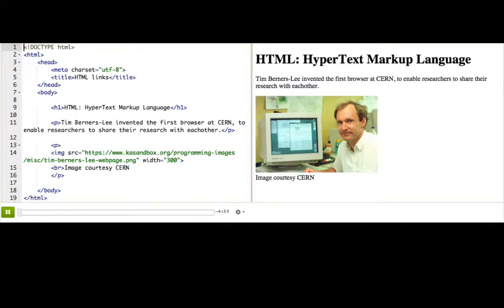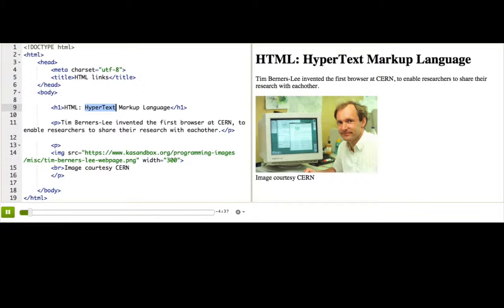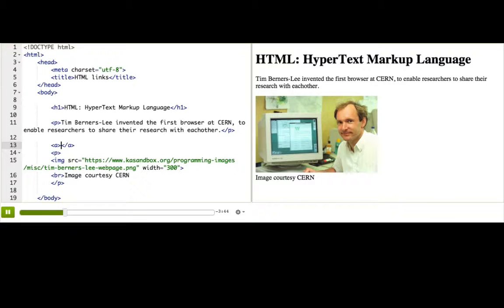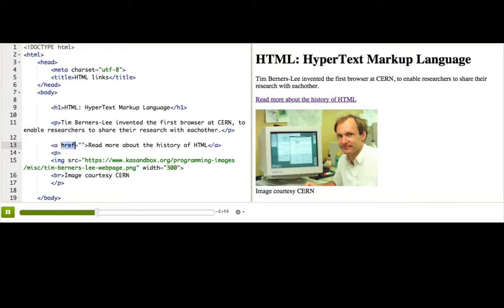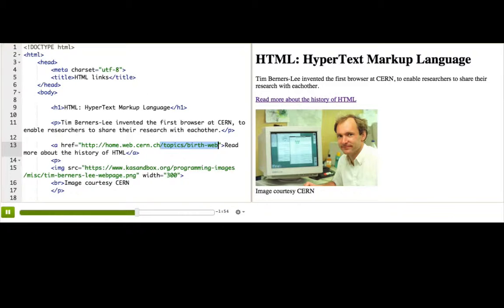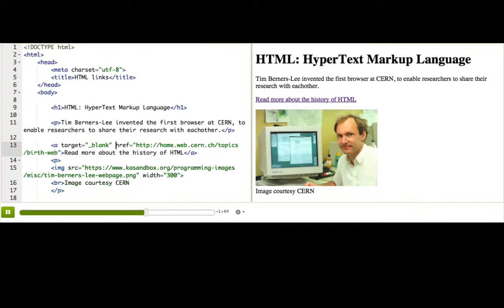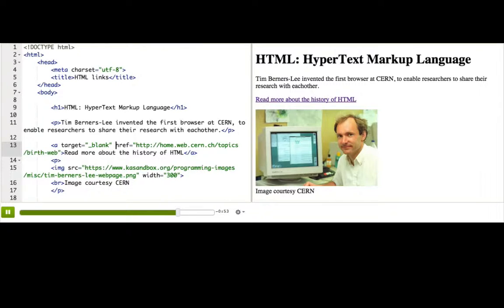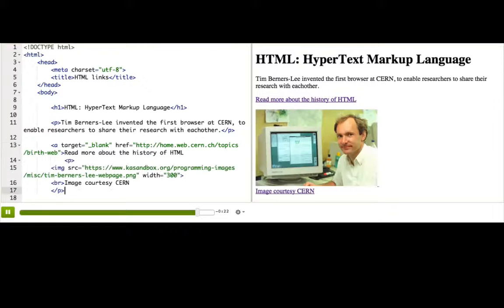HTML5 and CSS3 Tutorial - HTML links Верстка